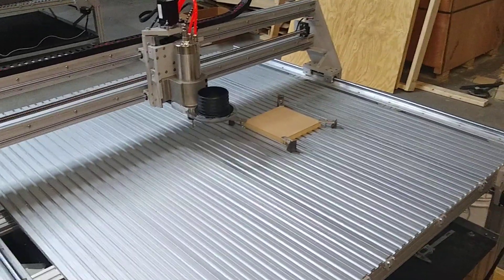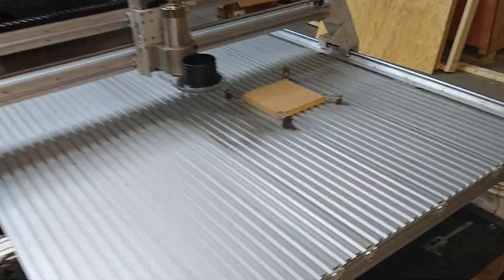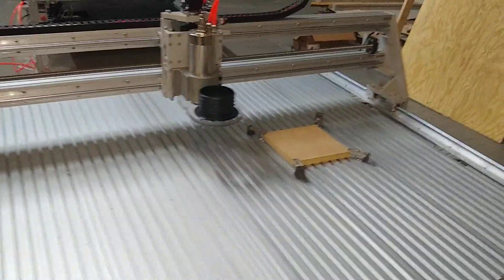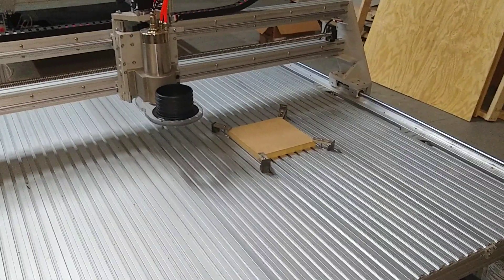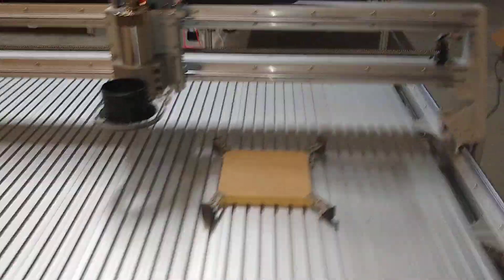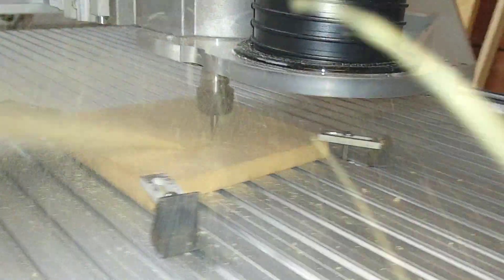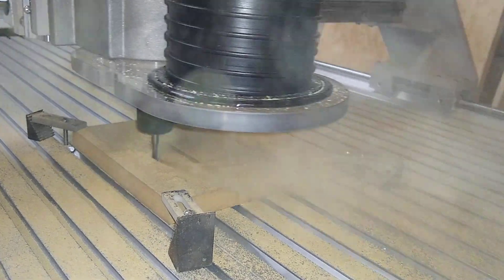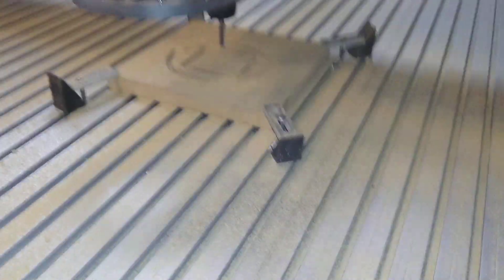MillRight CNC Power Route Testing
This is the 4x4 version of the Power Route getting tested before shipping out with a bunch of others like it. As of 3/16/2019, these aren't available quite yet , but stay on the lookout.